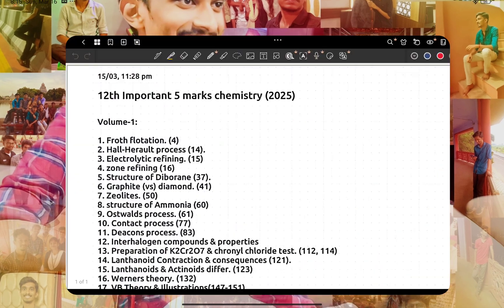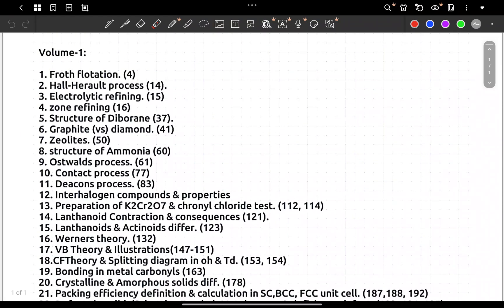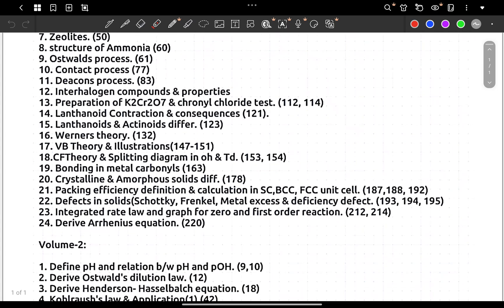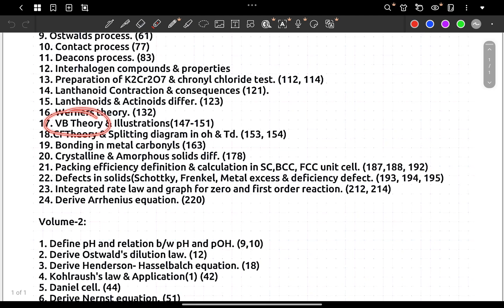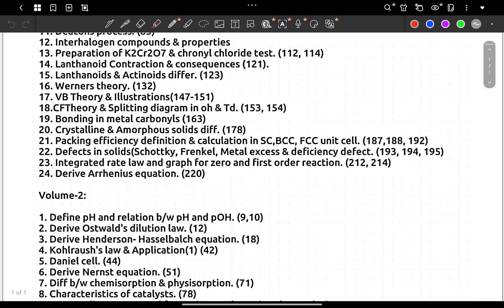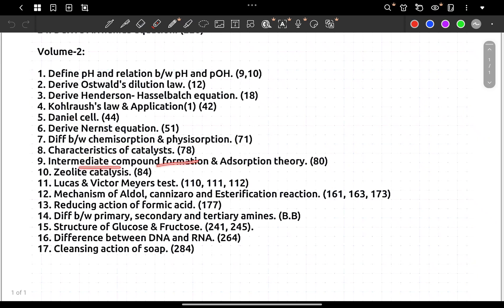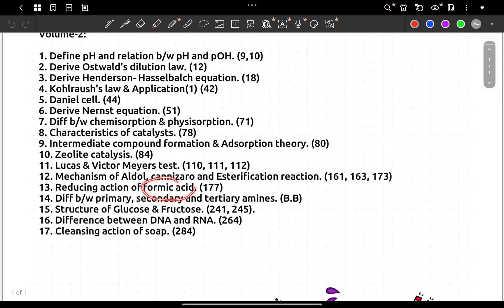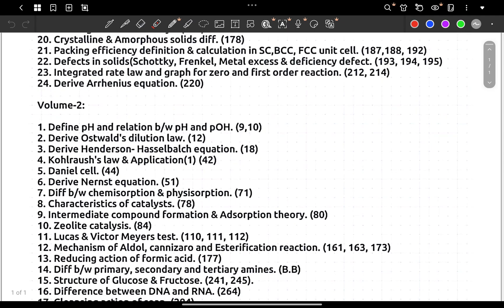12th Chemistry Important 5 marks🔥|Public Exam 2025|MCP masters|Velakash!!